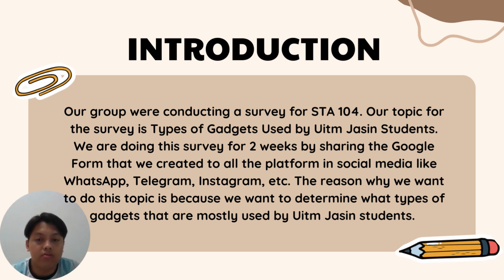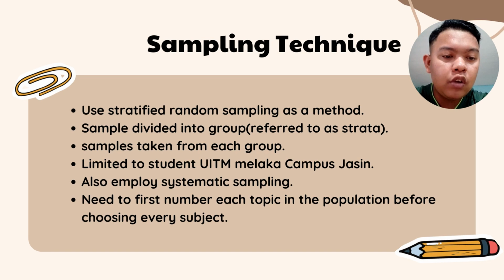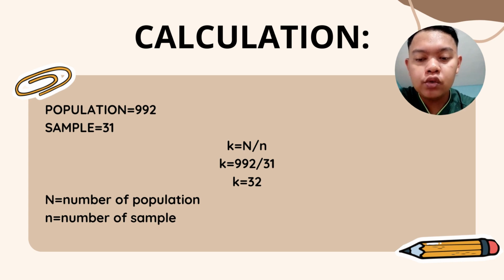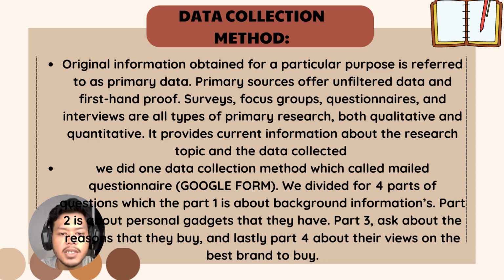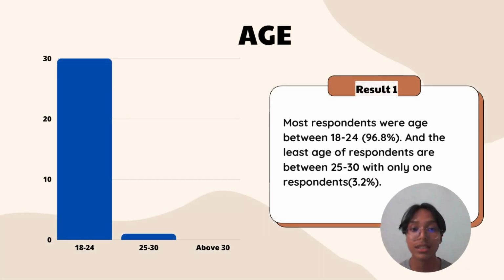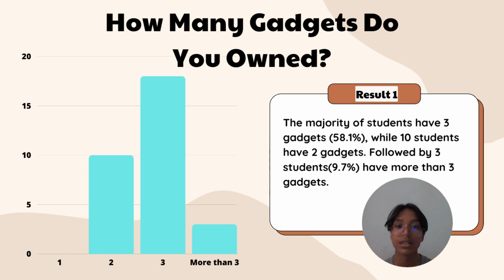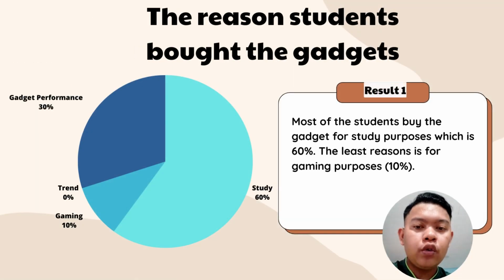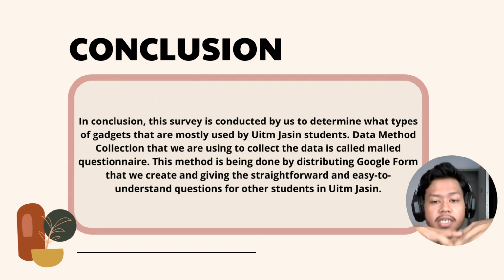Group Project Presentation (STA 104)